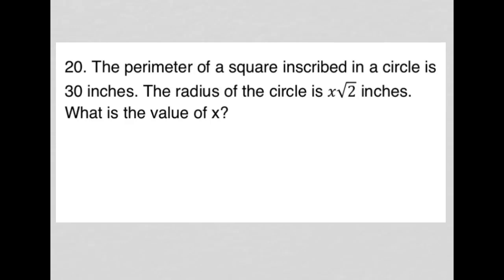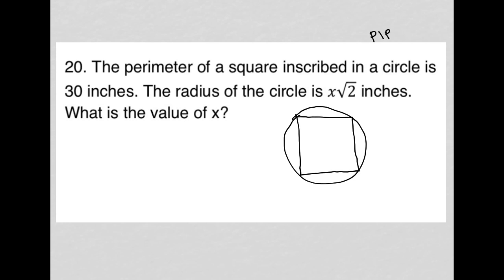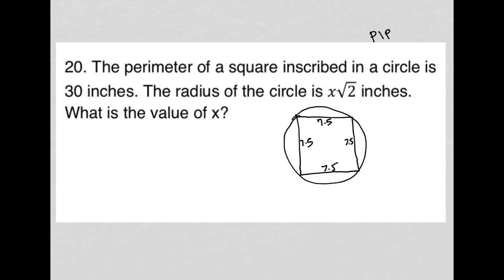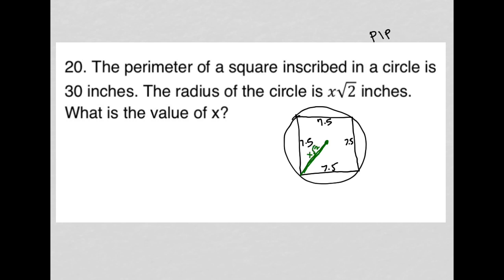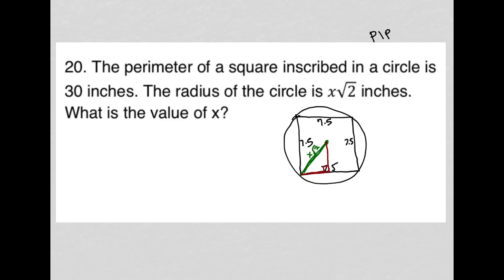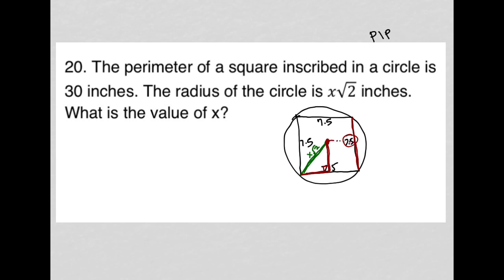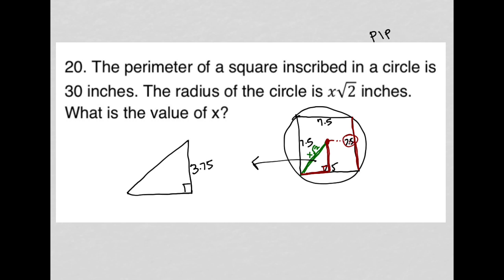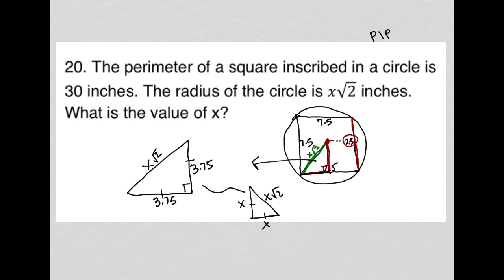The perimeter of a square inscribed in a circle is 30 inches. The radius of the circle is xsqrt2....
October 2023 QAS Section 3 Question 20:

The perimeter of a square inscribed in a circle is 30 inches. The radius of the circle is xsqrt2 inches. What is the value of x?